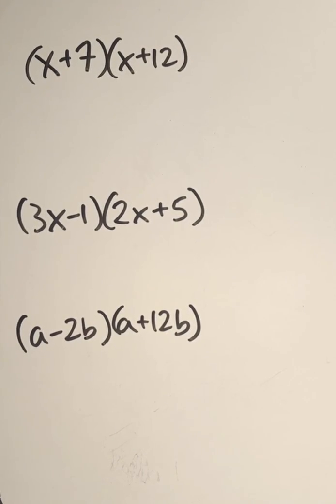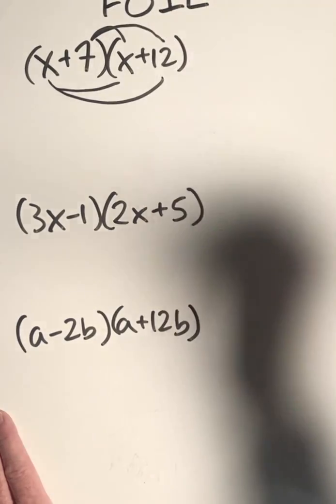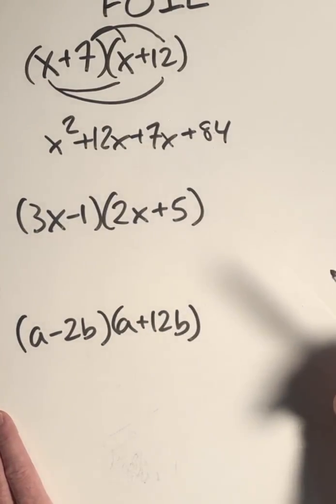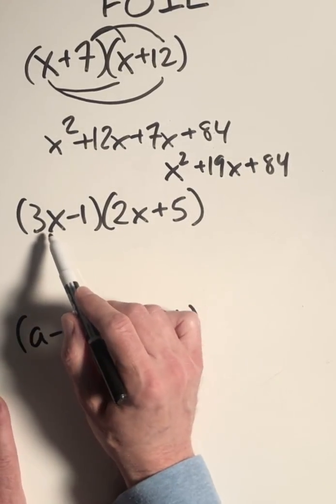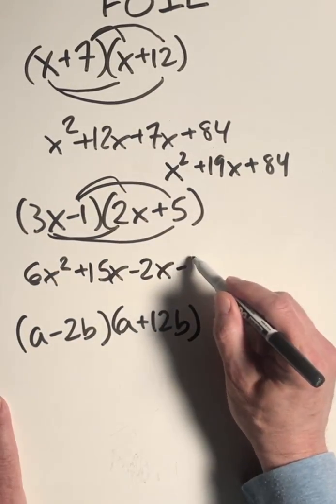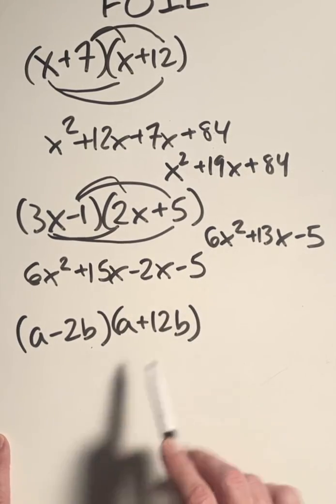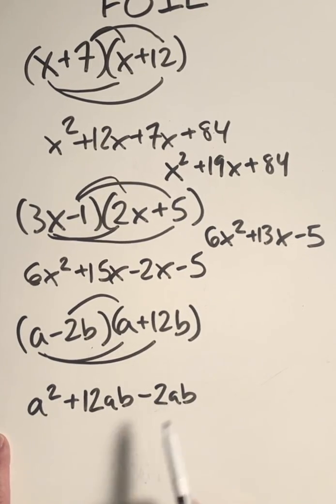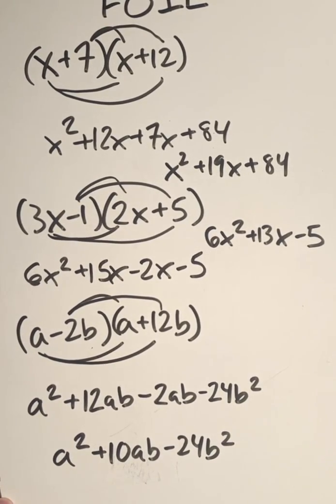12.5.4 Multiplying Binomials Using the FOIL Method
How to multiply two binomials using the FOIL method.  Always use arcs or arrows to organize your multiplication of polynomials to stay organized.  This method uses the acronym FOIL to remind you to multiply pairs of terms noting the First terms in each, the Outside terms, the Inside terms, and the Last terms. Be sure to make use of structure and note whether and how the Outside and Inside terms will be combined after multiplying.